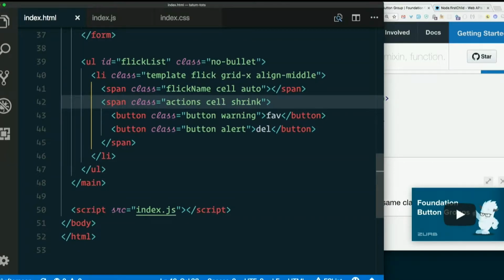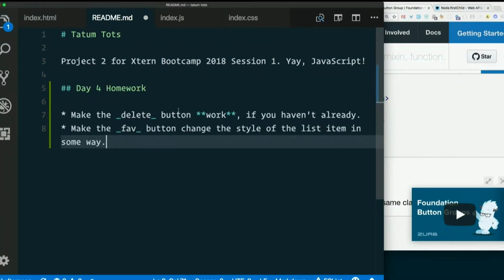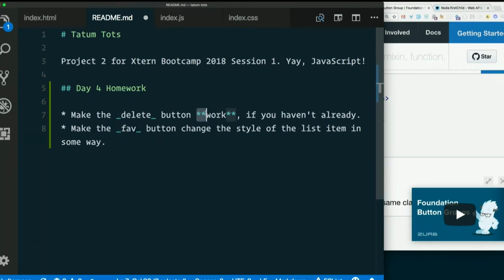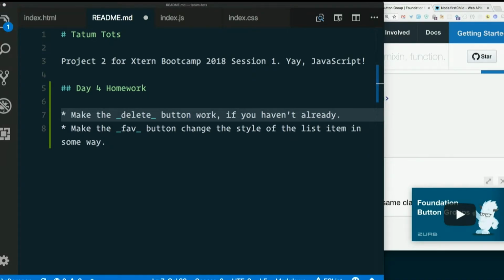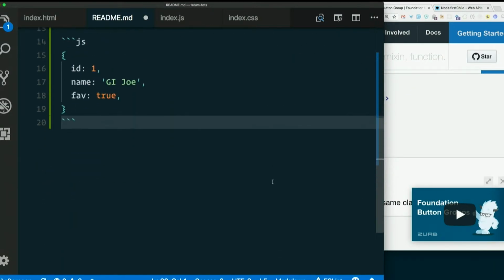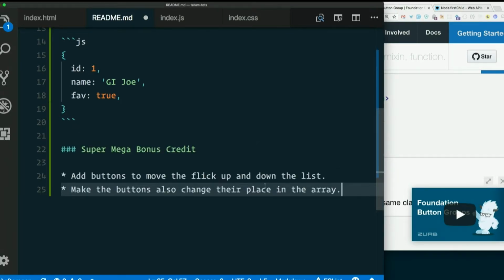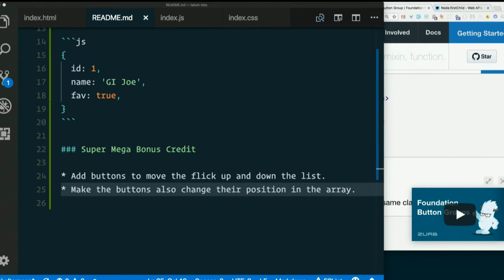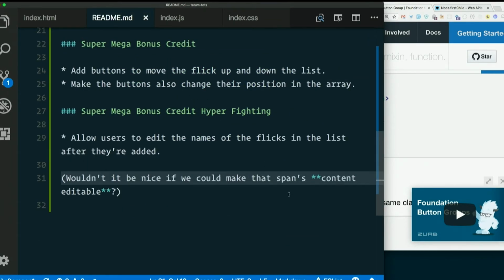Day 4 - Afternoon, part 13: Homework - XTBC 2018 Session 1